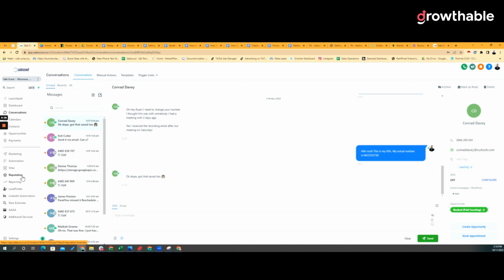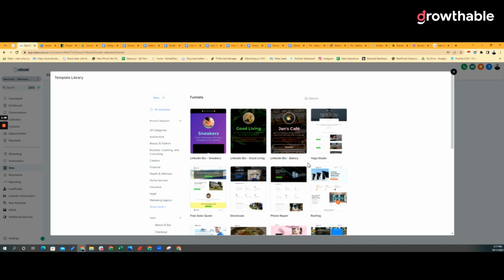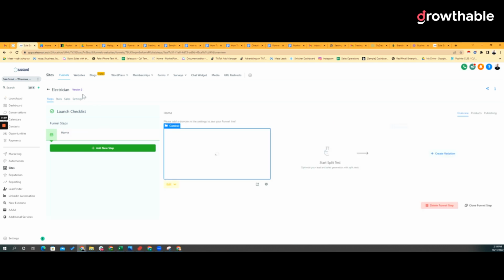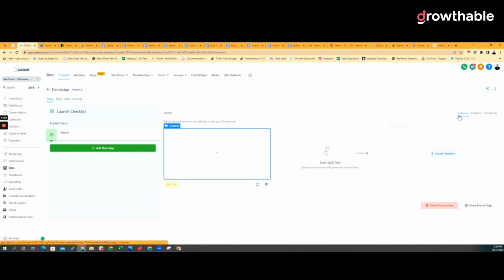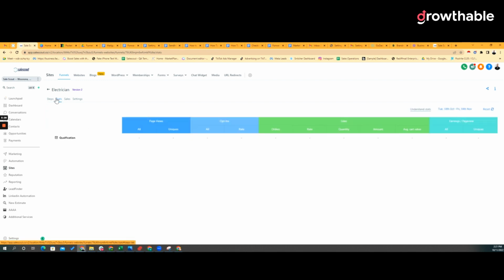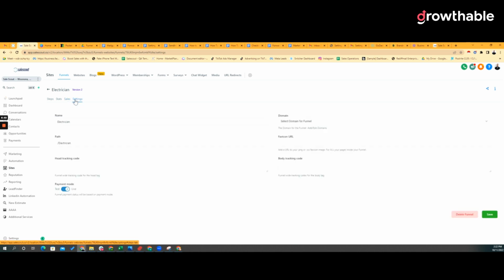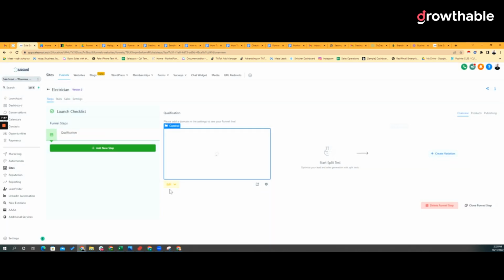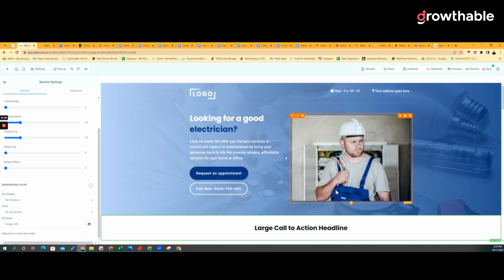GoHighLevel Funnels Module: Funnels Overview | Step-by-Step Tutorial